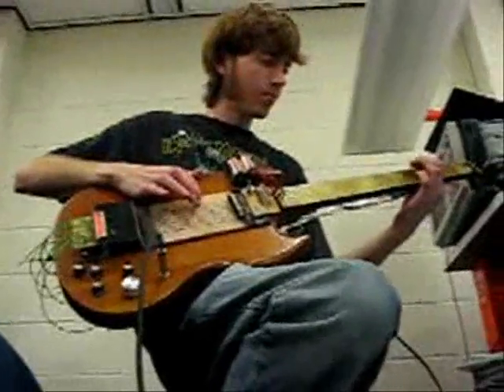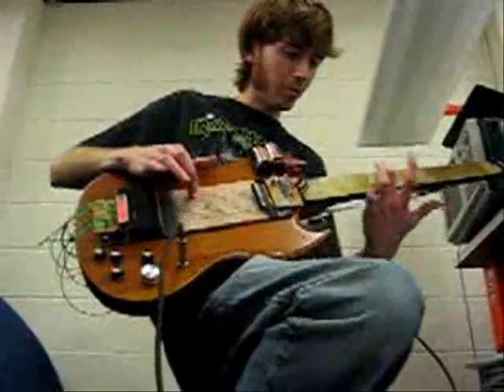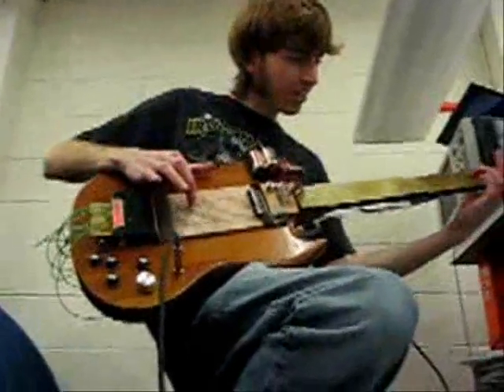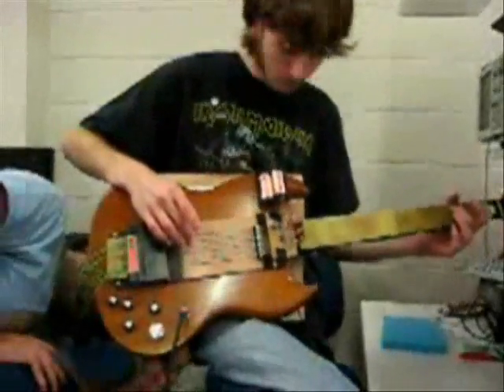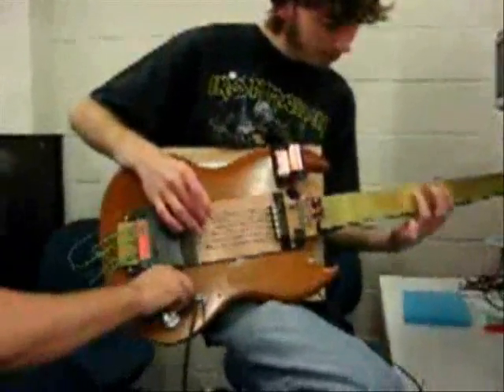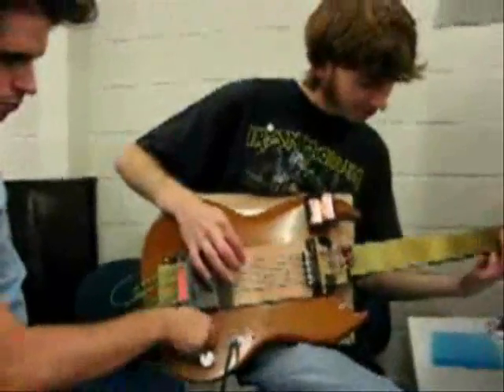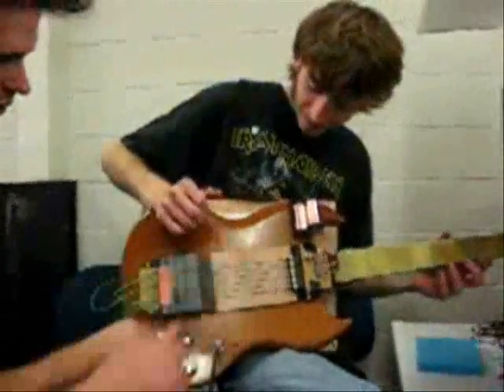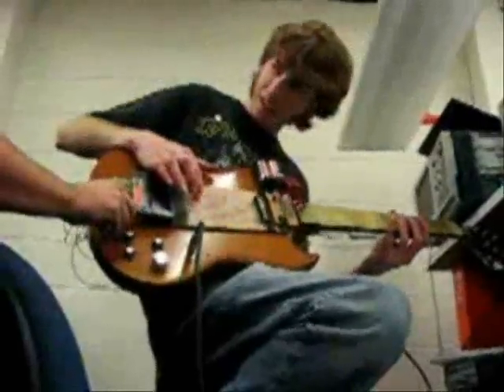The Stringless ( Laser ) Guitar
Our String-less Guitar senior design project at UCF for electrical engineering (EE).  We used lasers to simulate guitar strings. What you do is break the path of the laser on the guitar body and the corresponding "string" plays a sound.  The fret board is a series of slim metal traces which act as a touch button.
The micro controller will know which fret you have pressed, and once the laser path is broken, it will play the note.  You can slide up and down the string's fretboard to play smooth changing notes while still holding the laser broken.  Or you can just play the note in short fast notes , by triggering the laser path on and off.
The MC we used was a three separate ATMEL atmega8.  Each MC controls 2 strings.  The sound comes from a filtered square wave at changing frequencies. Tuning the guitar is not  needed.  There are post effects controlled by the knobs on the shell. Distortion, Phaser, and wah.
The guitar outputs to a standard 1/4"  jack cable, to use with a standard guitar amp.
Made by EE team: Wes, Joe, Paul, and Tony.
inspired by:  Metallica, Megadeth, Iron Maiden, Opeth, Death, Slayer, Black Sabbath, Dream Theater, Agalloch, Ensiferum, Wintersun, Kalmah, Helloween, Gamma Ray, Moonsorrow, Kamelot, Immortal, Rush, Haggard, Amon Amarth, Testament, Blind Guardian, Iced Earth, Symphony X, Therion, Equilibrium, Pantera, Angra, Cynic